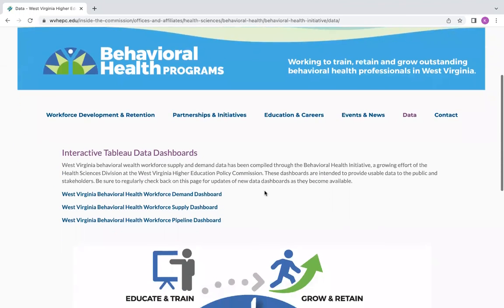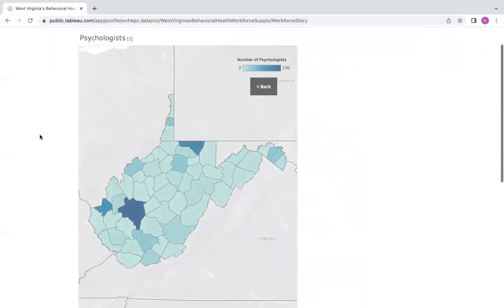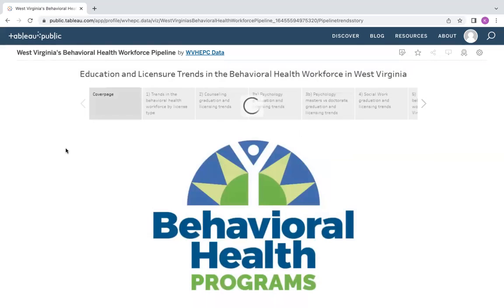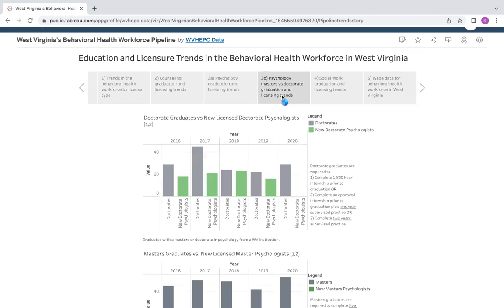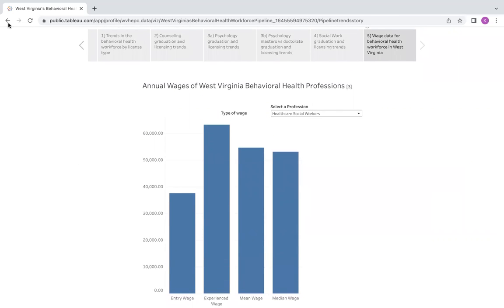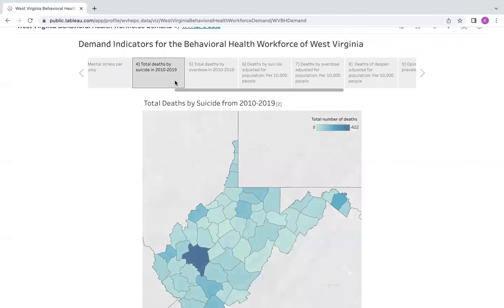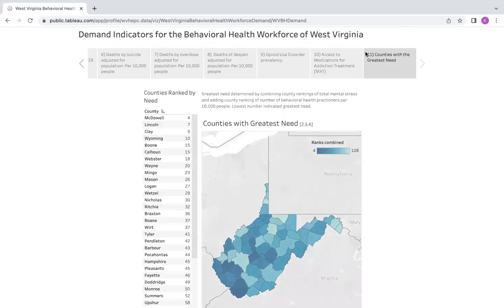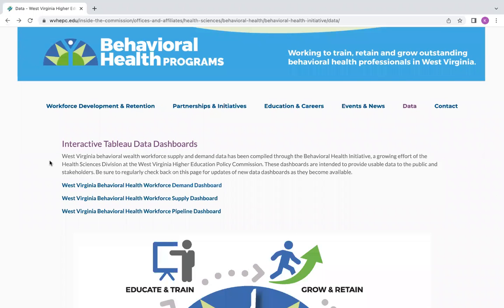Data Dashboard Tutorial- Behavioral Health Workforce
Overview of interactive workforce data dashboards on BehavioralHealthWorkforceWV.com